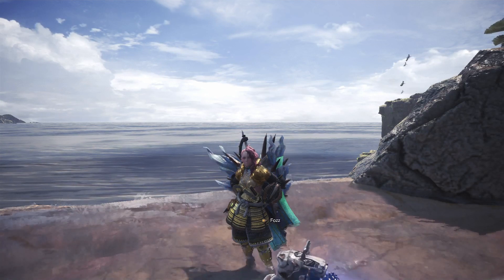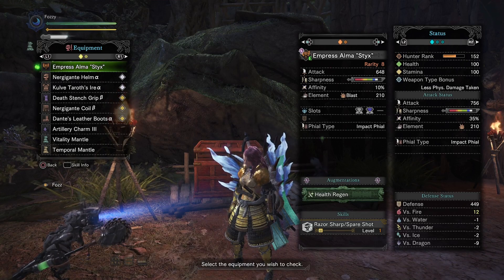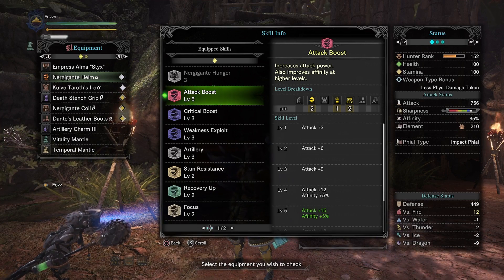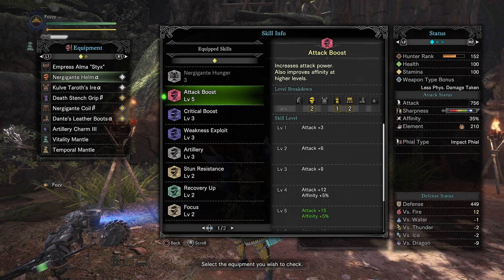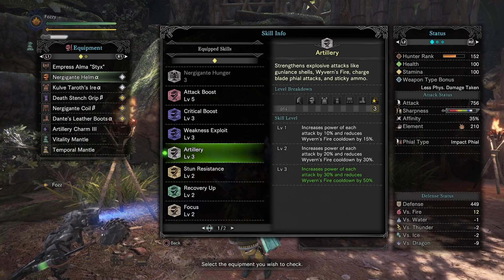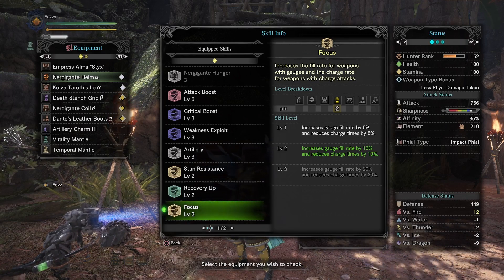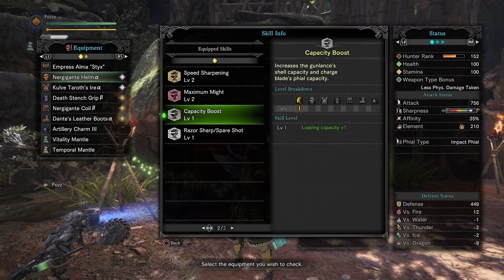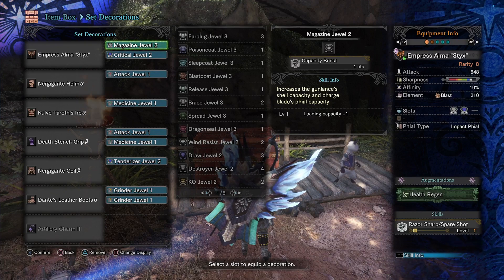MHW-CRITICAL CHARGEBLADE BUILD(BETTER THAN DIABLO TRYANNIS ll)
We hitting the community up with another chargeblade build! However this one is very much different and its actually stronger than the diablo tryannis ll. I did do a comparison in this video to prove my point further and hope you guys enjoy the build and try it out for yourselves! MUCH LOVE EVERYONE!!

TIMESTAMP: